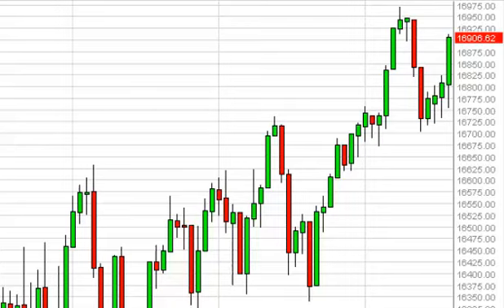Dow Jones 30 Technical Analysis for June 19, 2014 by FXEmpire.com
- June 19, 2014 index daily technical analysis for the Dow Jones 30 INDEX. Find more information about Forex and Commodities News Technical Analysis Fundamental Analysis and Brokers on FX Empire